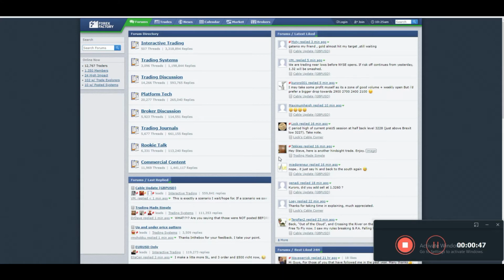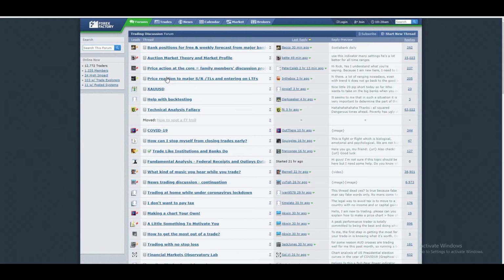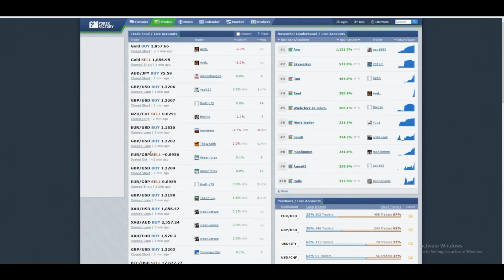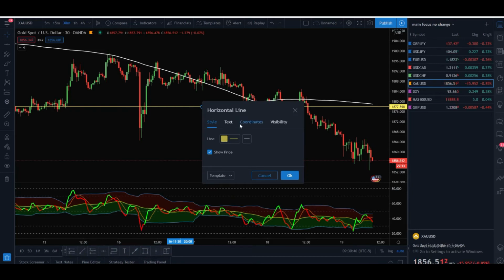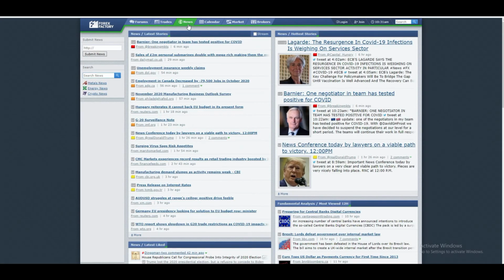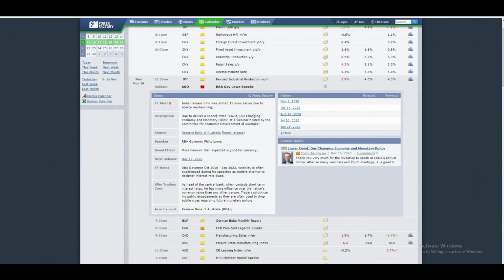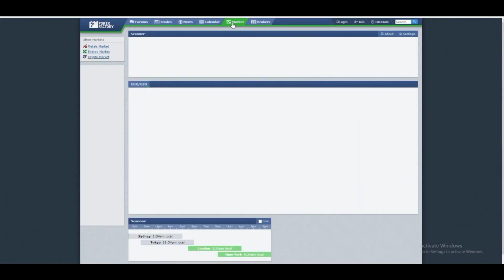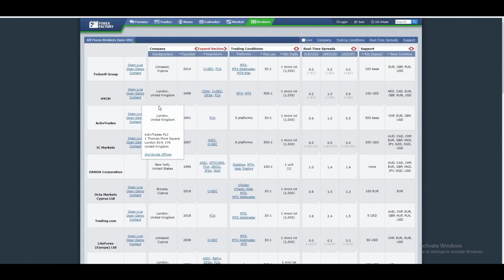All Top Trader Use Forex Factory (Forex Winner Mindset)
All Great Forex Trading Understand how important market analysis and economic News can play in their daily trading plan. So using Forex factory every day is amazing. The most popular feature in Forex Factory is its economic ​calendar. Market prices are often driven by economic news announcements, especially on the ​short term time frames.

The red, orange ​and yellow Forex Factory icons indicate events with a typically high​,​ medium ​and low impact on market prices respectively. The white icon indicates a bank holiday.

​Most of the time, we should only be concerned with the red and ​orange ​events. These are ​the periods with a relatively high chance of increased price volatility and wider spreads.

​By knowing ​the schedule of these announcements in advance, you can ​adjust your trades​ ​to ​handle ​​increase​d ​price volatility